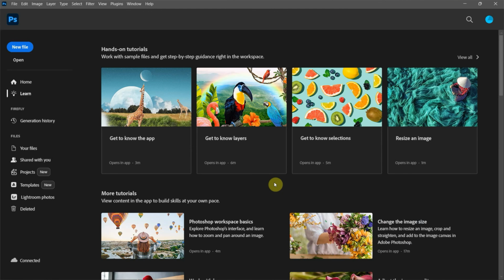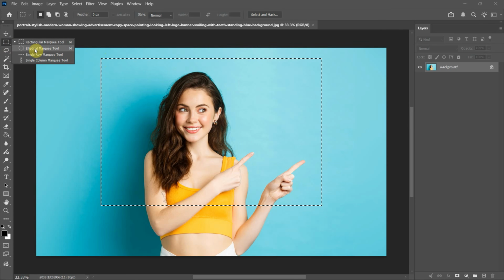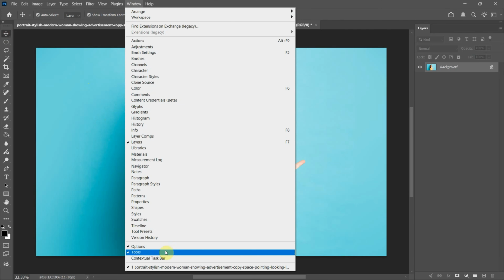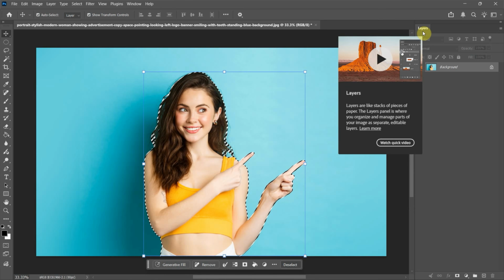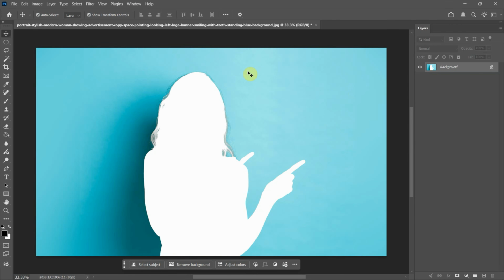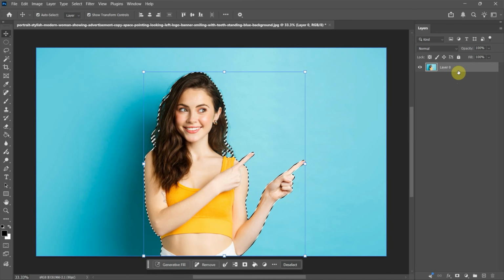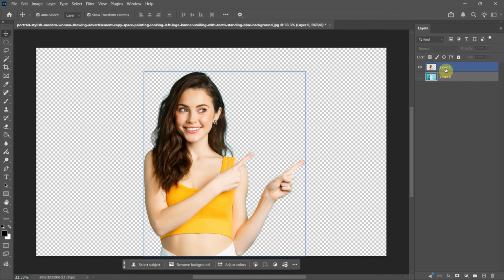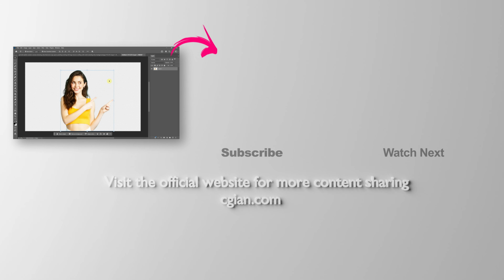Photoshop How to cut out image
Photoshop tips and tricks, tutorial video shows Photoshop How to cut out image. In this tutorial, we will go through the steps to select and cut out an image to be easier for removing object in image. Steps are easy to follow for Photoshop beginners. Happy sharing and save it for later.

Timestamp
0:00 Intro - Photoshop How to cut out image
0:12 Import image
0:20 Make selection with Marqueee Tool and Lasso Tool
0:50 Select Subject
1:10 Show Layers Windows
1:15 Cut out with Ctrl + X
1:33 Create a layer for cut out
1:47 Paste same place
2:05 Duplicate Layer